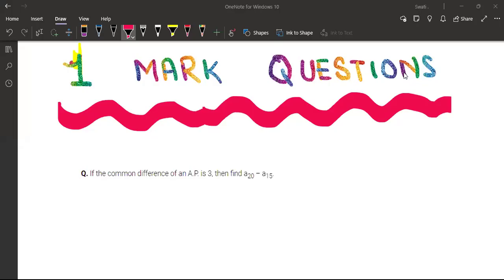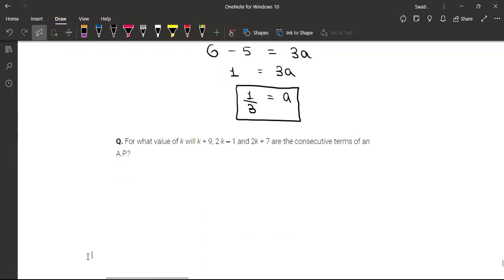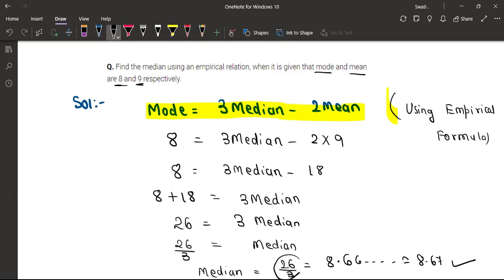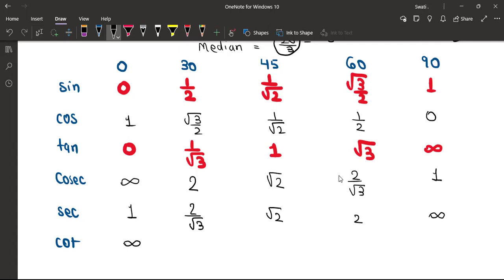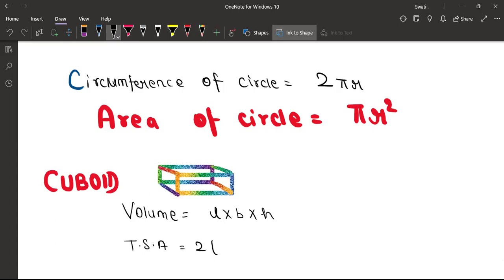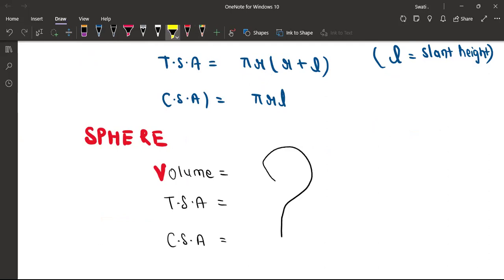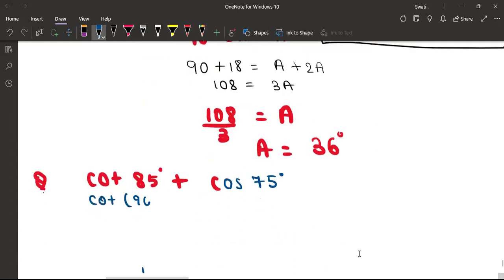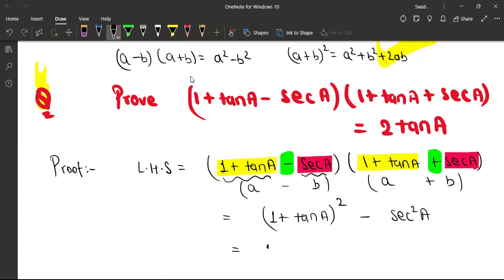LAST MINUTE REVISION CLASS 10// MATHS // BOARD EXAM // 1 MARK QUESTIONS AND ALL FORMULAES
on this channel you will start liking mathematics... A short videos of mathematics